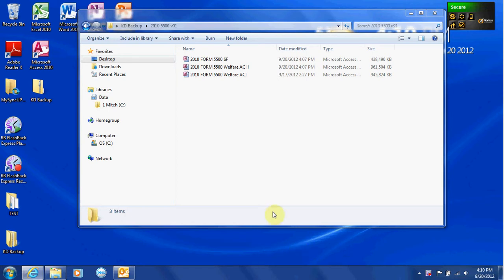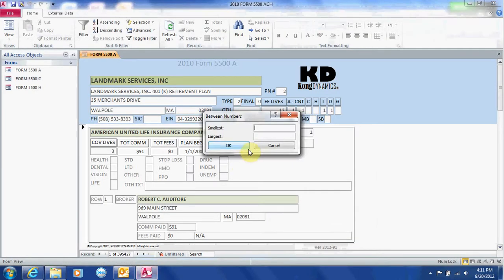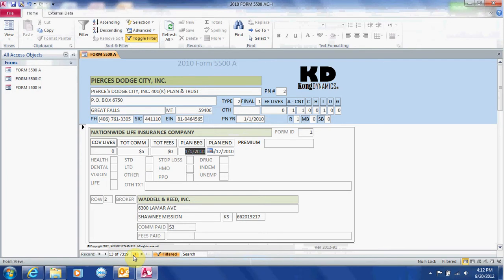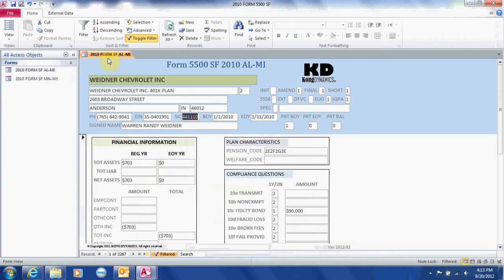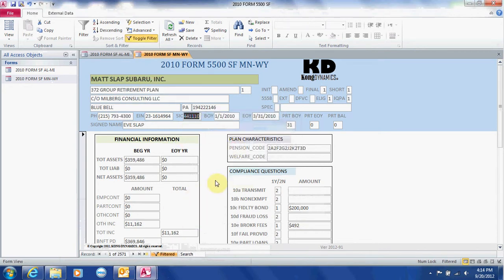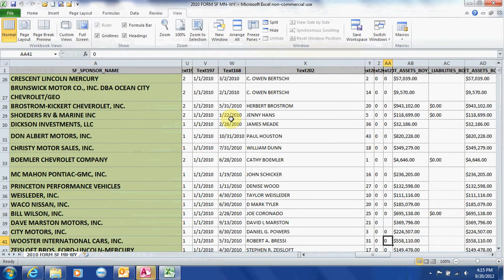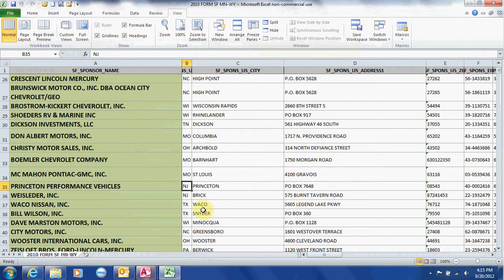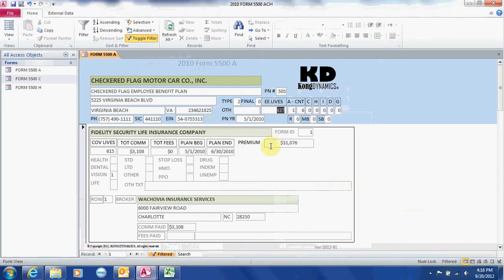Form 5500 by SIC Code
Search for companies by SIC code.  While this takes an incredible amont of time searching one by one on Google, my database can retrieve a national dealership listing within a few minutes.  The database can be useful for almost any purpose and not just for employee benefits & retirement plans.

Full access to Welfare and Pension Form 5500 filings in all 50 states.  This is the most comprehensive database on the market allowing complete access to insurance industry participants such as employers, brokers, and insurance carriers. Whether you are searching for qualified prospects or analyzing market share data, you will be amazed by the how quickly you can produce results!  Our database utilizes the Microsoft Access platform that is widely available among insurance professionals.  Easily export data into Microsoft Excel for further analysis and uploading into your favorite CRM tool.

The Form 5500 Annual Report is the primary source of information about the operations, funding and investments of approximately 800,000 retirement and welfare benefit plans. The database contains  the raw, unedited data from all of the Form 5500 and Form 5500-SF filings for 2010 and 2011, including the data reported in schedules A, C, H, I.

Advantages Kong Dynamics brings to the marketplace:
- Ease of use (extensive "How To" video library)
- Economical entry point (return on investment is key)
- Built for speed (database runs on your pc/laptop not over internet)
- Microsoft® Access® 2010 platform (earlier versions are available)
- Includes all 50 states
- Welfare benefits & pension data included together (not sold separately)

Who we serve:
- Insurance agents & brokers
- Financial advisors
- Insurance carriers
- Third party administrators
- PPO networks
- Pharmacy Benefits Managers
- Employers